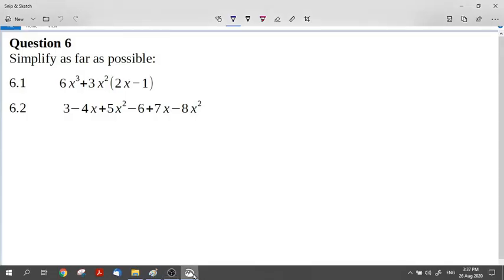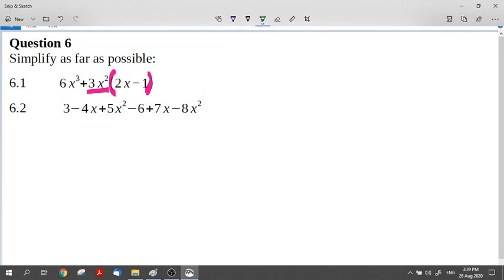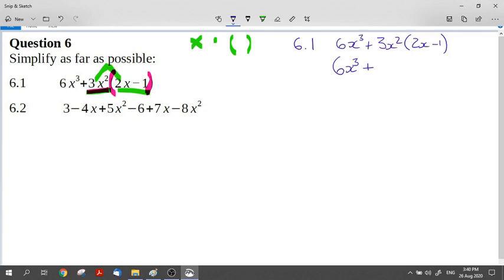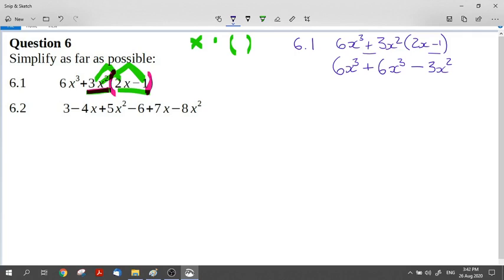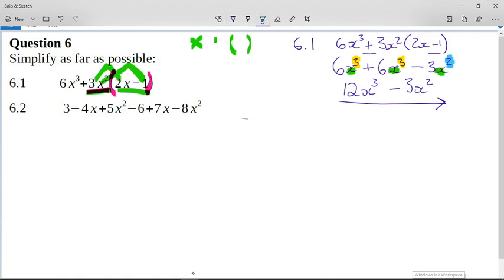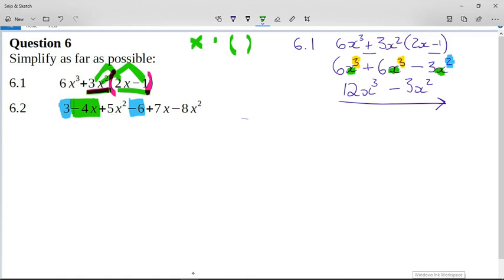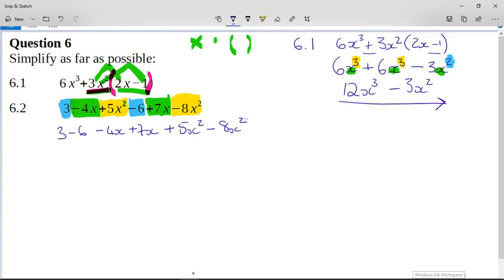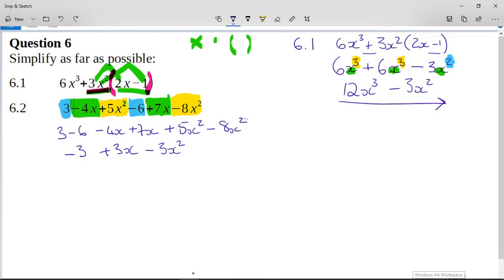Maths8 2020 Term 3 Test Question 6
A question about simplifying algebraic expressions. The first expression uses the distributive property. The second expression uses grouping of like terms